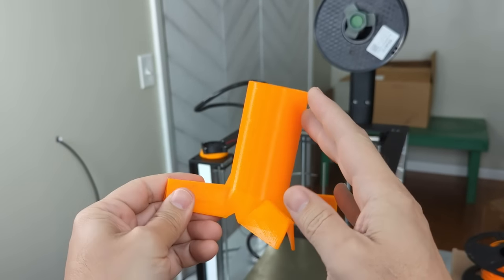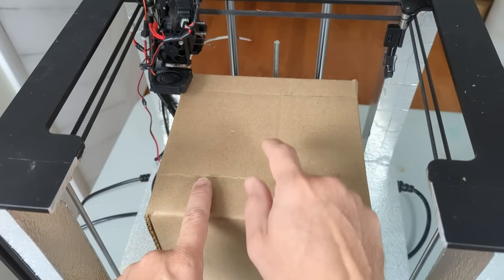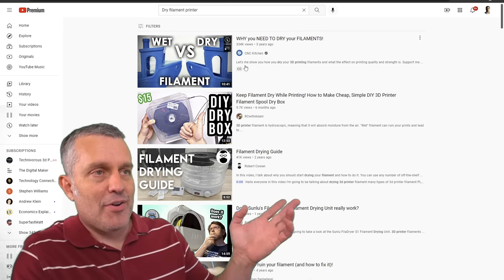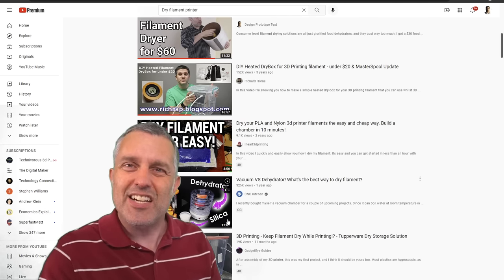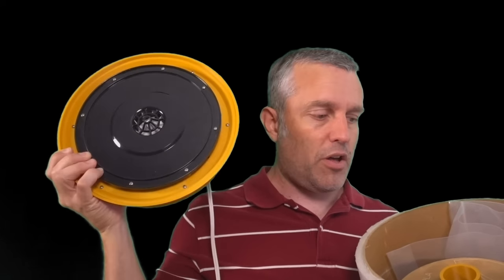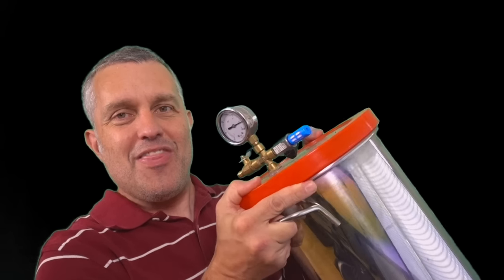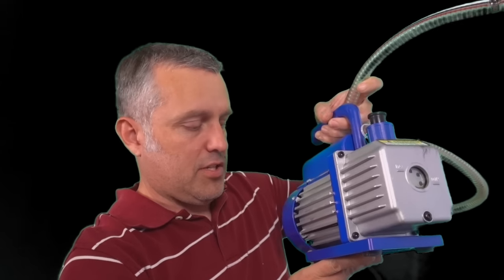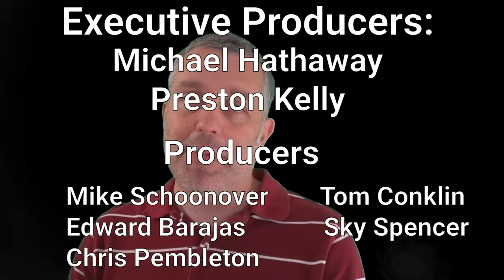The Filament Dryer Built Into Every 3D Printer